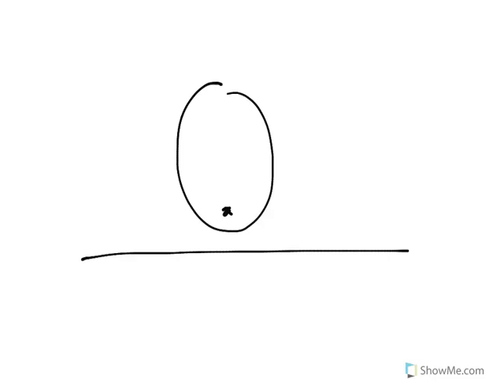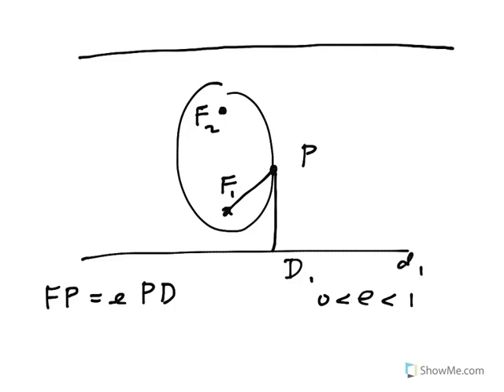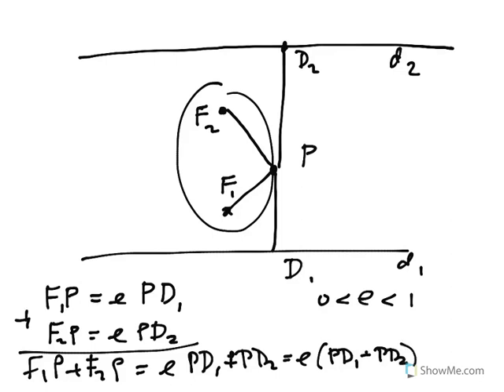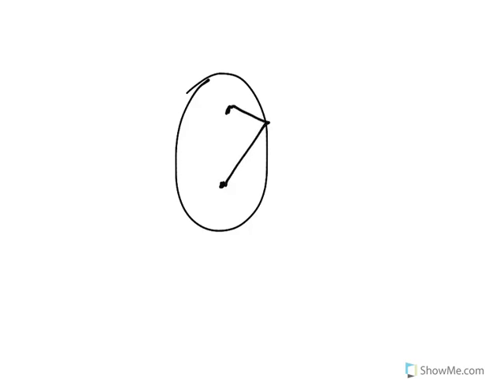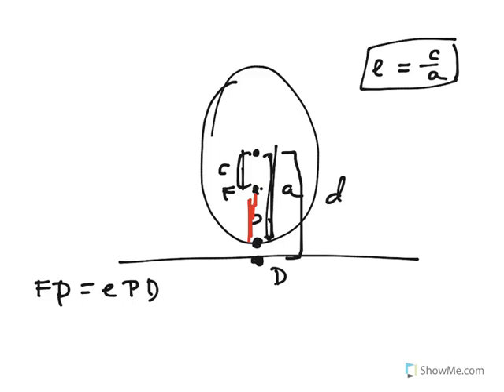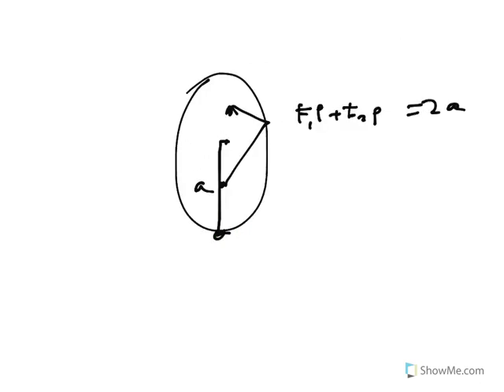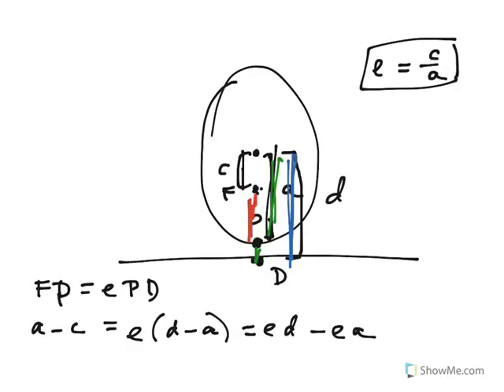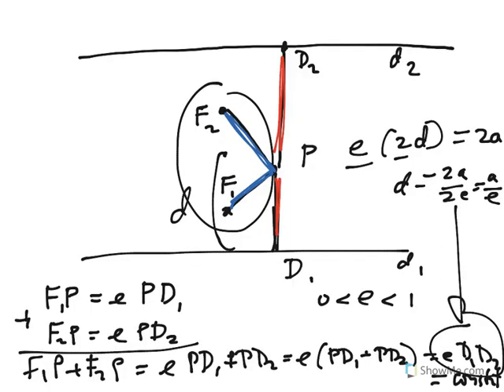Precal Spring 13 two foci and focus directrix equivalence